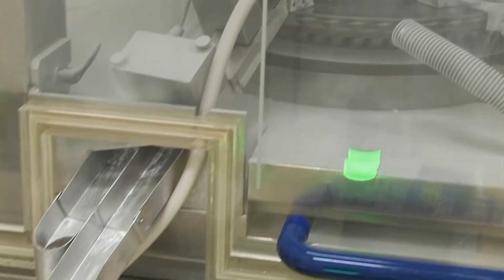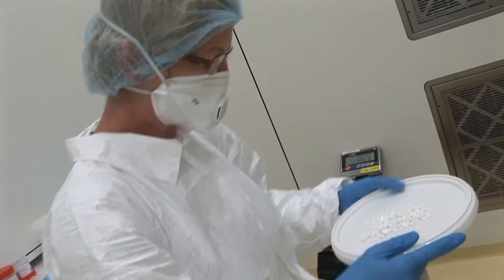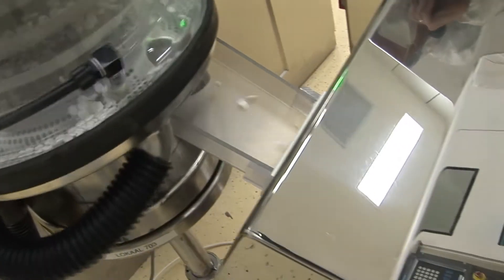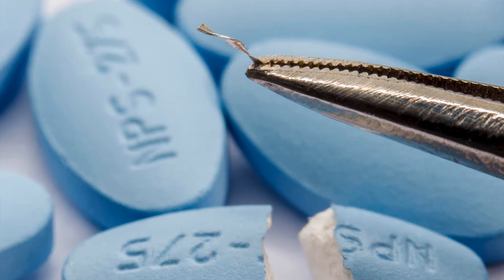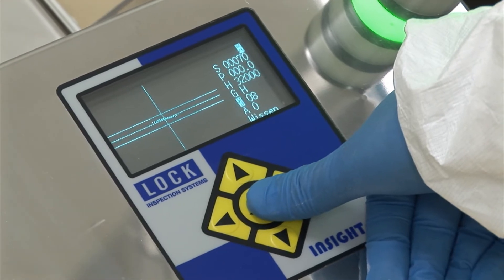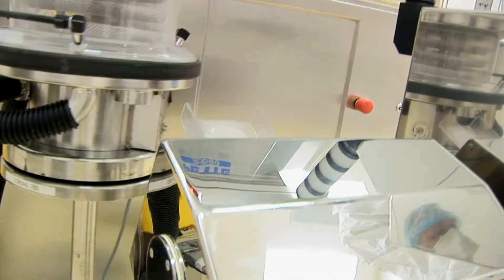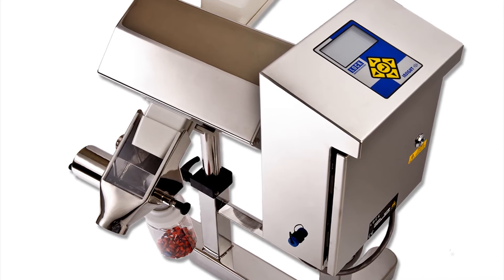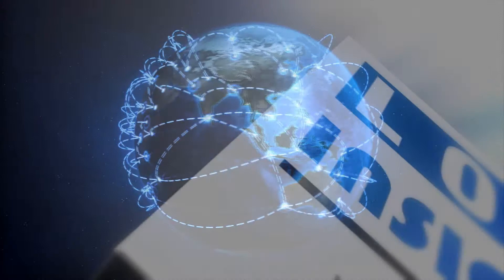INSIGHT - Pharmaceutical Metal Detector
Versatile, proven metal detection systems for the pharmaceutical industry